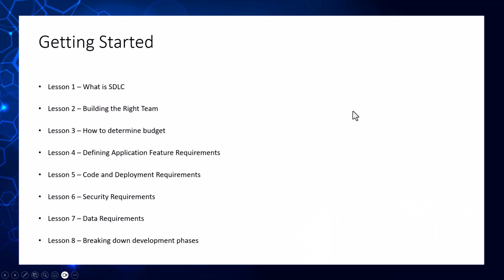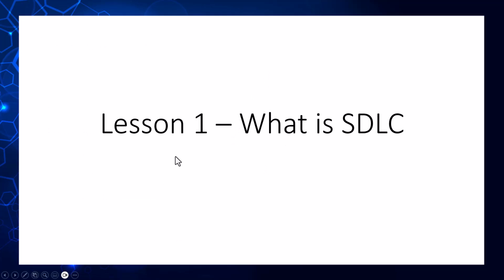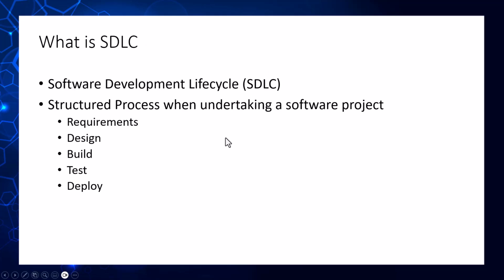SAAS Mastery - Software Development Lifecycle - M4L1